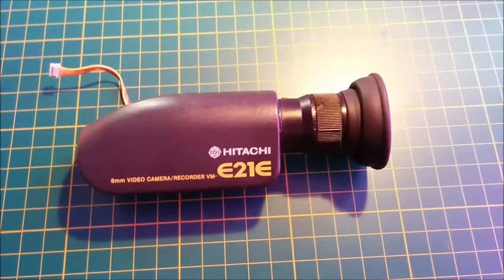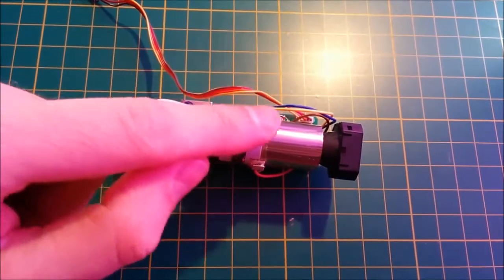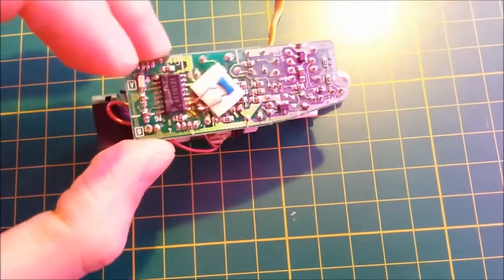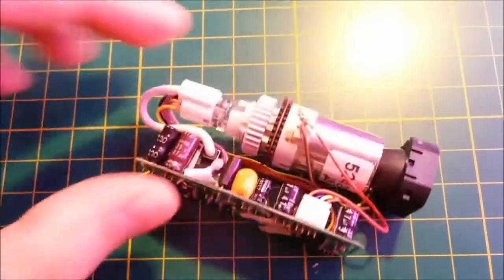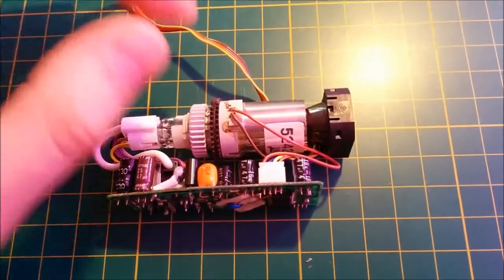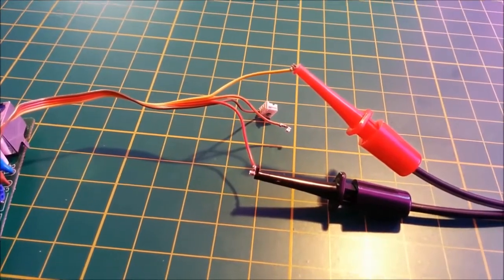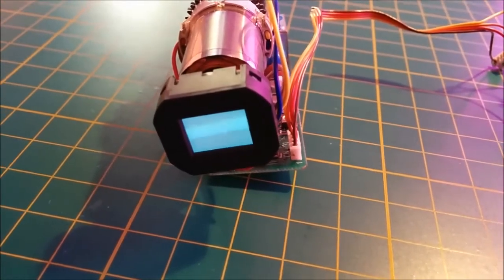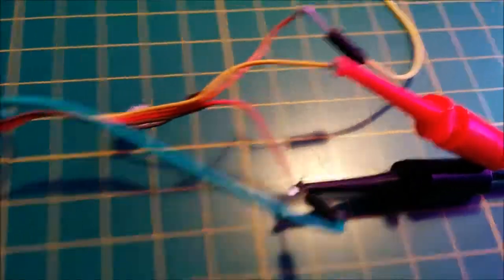Micro CRT from camcorder viewfinder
Micro CRT display from Hitachi E21E viewfinder connected to Commodore 64 video output.